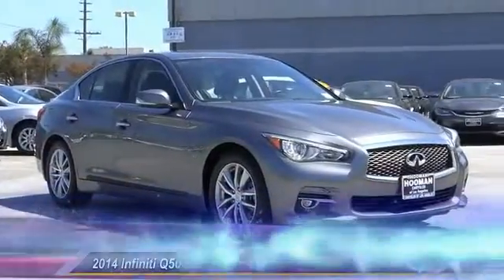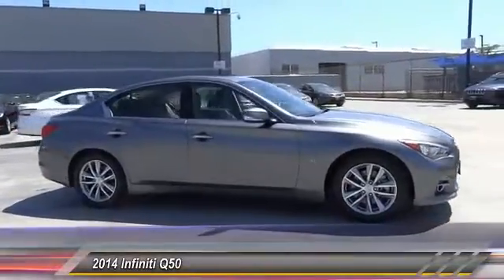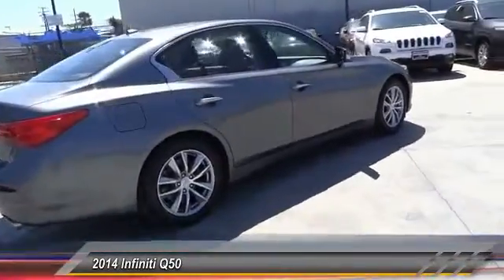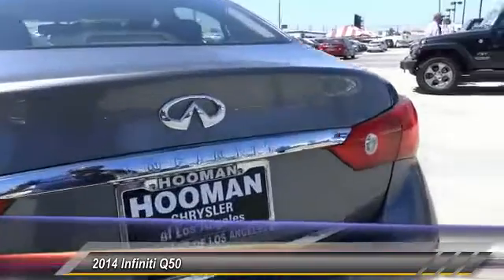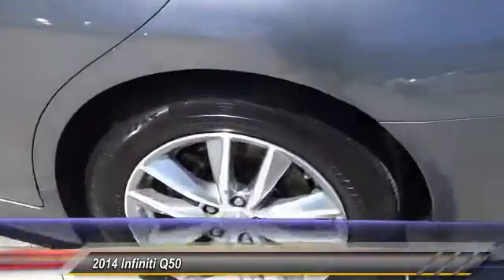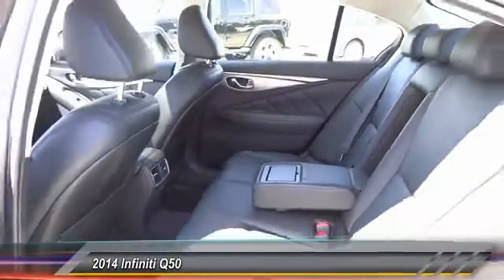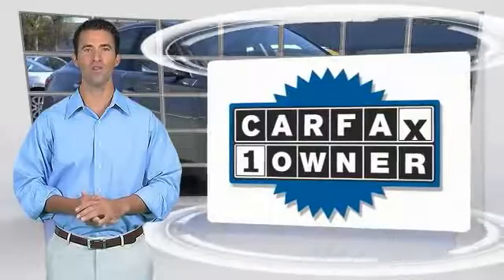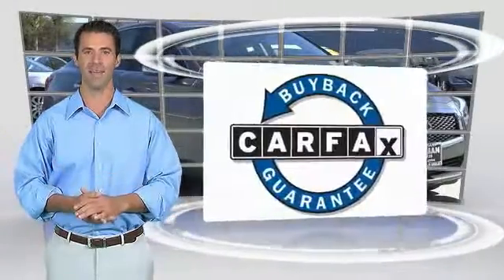2014 Infiniti Q50 INGLEWOOD,LOS ANGELES,LONG BEACH,TORRANCE,SANTA MONICA PH0437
2014 Infiniti Q50 4DR SDN PREMIUM RWD

Hooman Hyundai
970 West Manchester Blvd

HOOMAN HYUNDAI PROUDLY SERVING INGLEWOOD, LOS ANGELES, LONG BEACH, TORRANCE, SANTA MONICA, AND SURROUNDING SOUTHERN CALIFORNIA LOCATIONS. THIS GRAY 2014 Infiniti Q50 IS EQUIPPED WITH A Engine: 3.7L DOHC 24-Valve V6 Aluminum-Alloy -inc: Continuously Variable Valve Timing Control System (CVTCS) and Variable Valve , AUTOMATIC TRANSMISSION, AND RECEIVES AN ESTIMATED 20 City/29 Hwy MPG. 2014 Infiniti Q50 4DR SDN PREMIUM RWD Stock #: PH0437 | VIN: JN1BV7AP0EM686297 | 2014 Infiniti Q50 4dr Sdn Premium RWD TRACTION CONTROL ALLOY WHEELS Hooman Hyundai